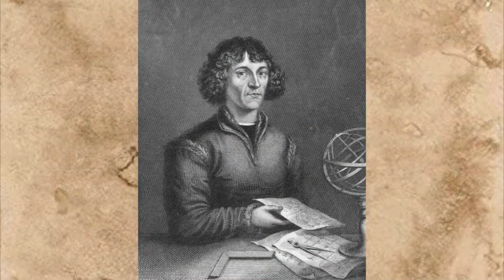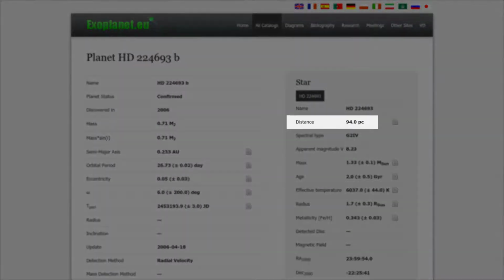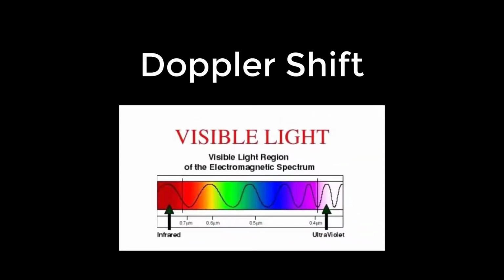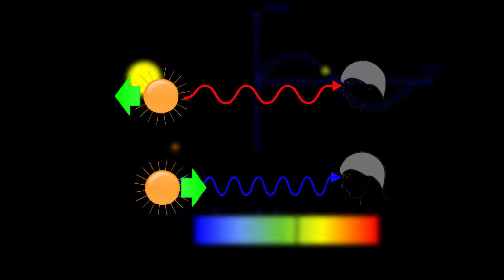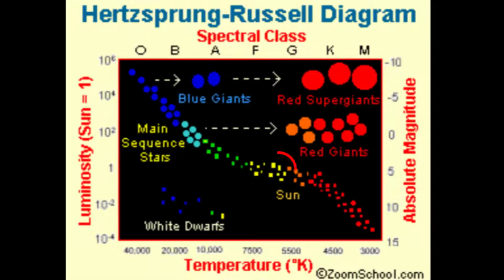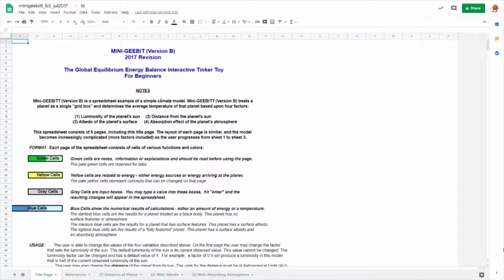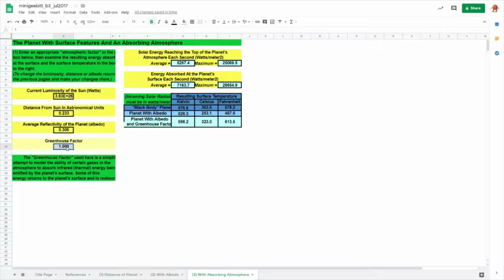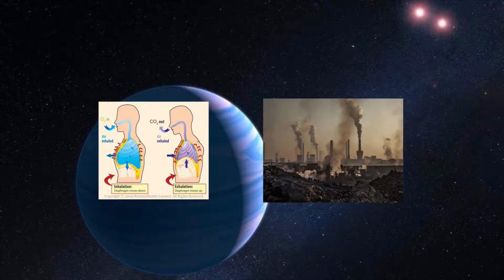Exoplanet Project: HD 224693 b